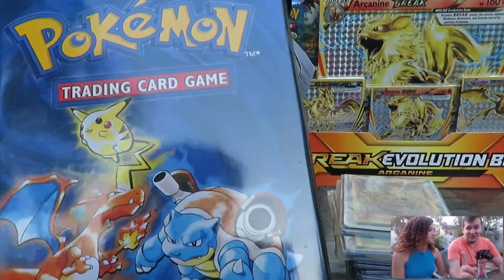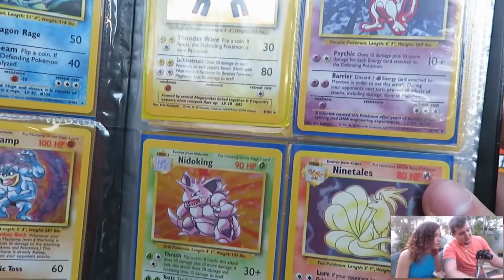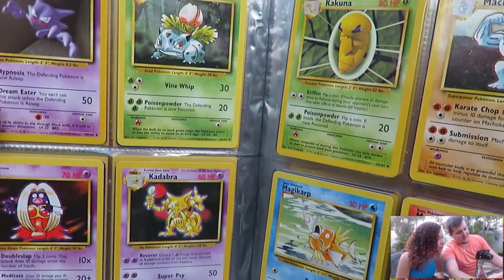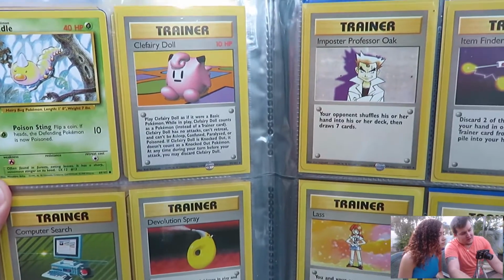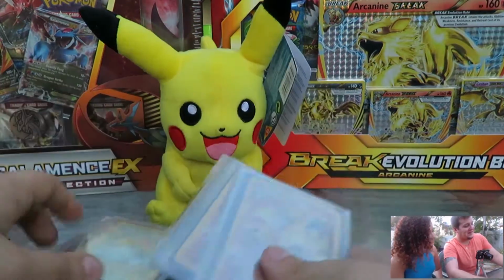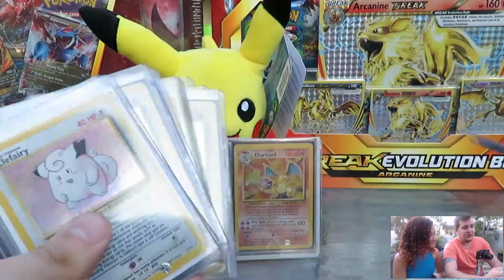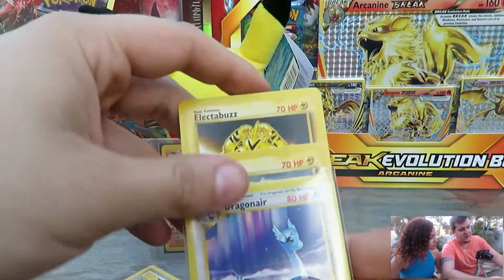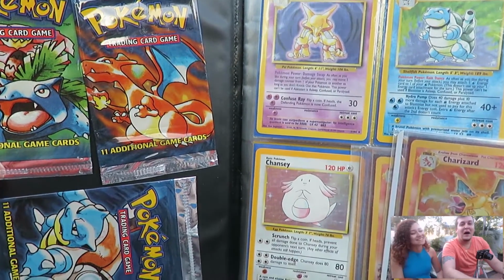ALL OF THE ORIGINAL VINTAGE POKEMON CARDS! COMPLETE BASE SET!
Ouestion of the Day: What is YOUR favorite set that you ever completed?! These are ALL of the original Pokemon cards from the FIRST Pokemon Trading Card Game set, known as Base Set! It's one of the prizes in my personal collection, and we wanted to share it with you! =)